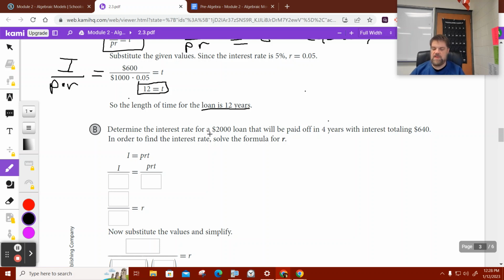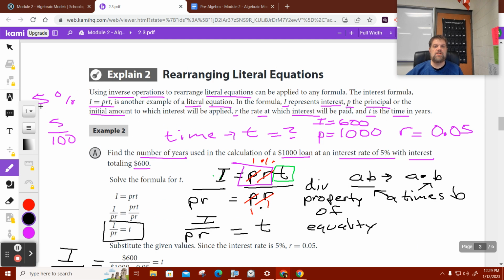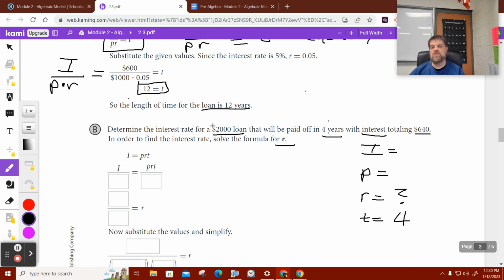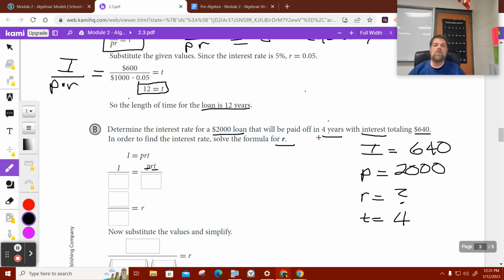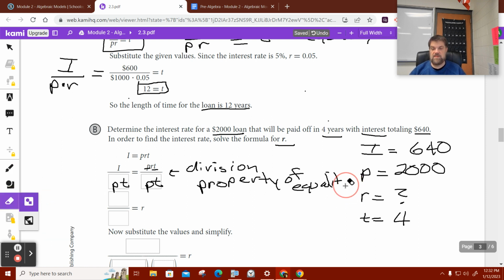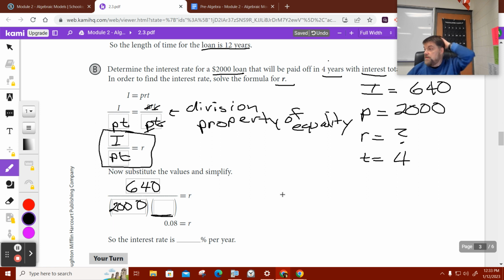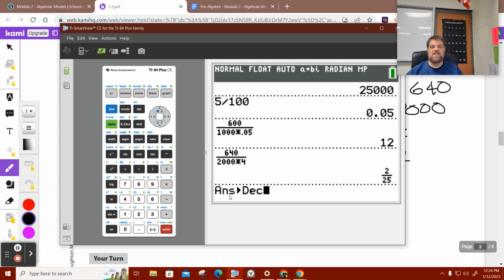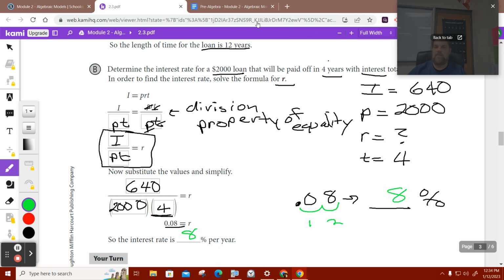Pre-Algebra 2.3 Solving Literal Equations Example 2B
Tom Adams teaches his students how to solve literal equations.